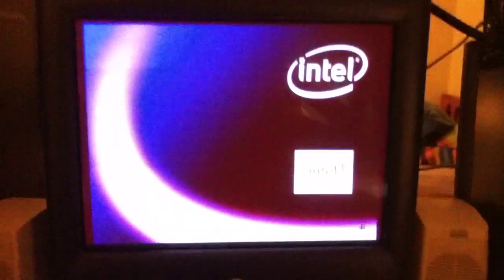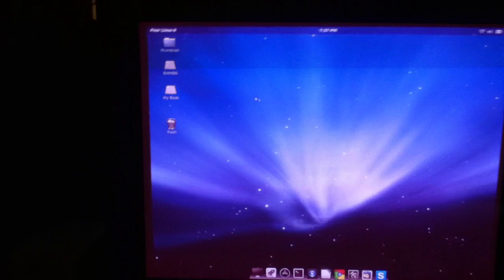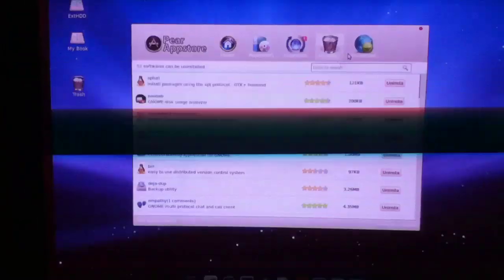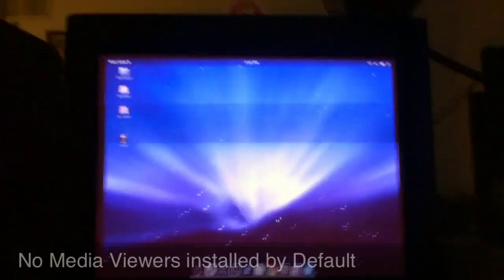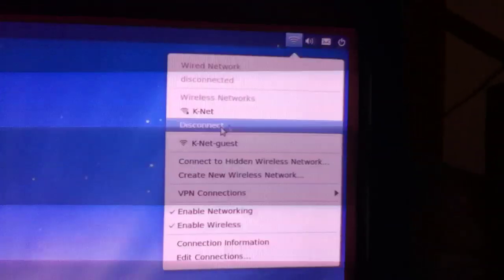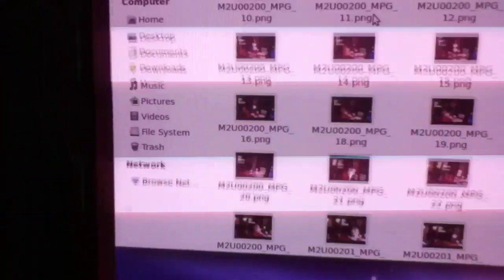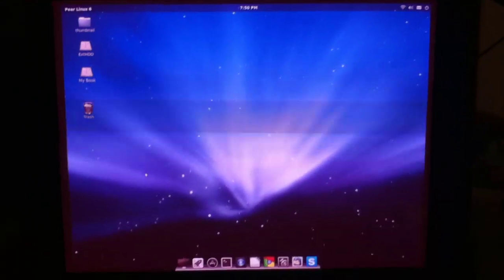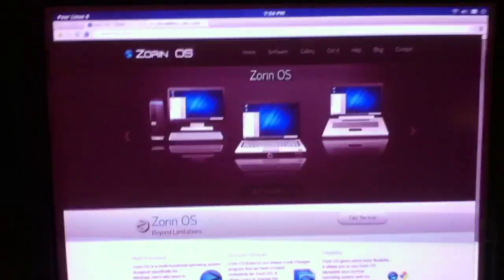Pear Linux 6 Review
Here's my full review of Pear Linux 6. Later this weekend I will upload a Google Nexus Updates video.
Google+: jacobgkau
Skype: jacobgkau